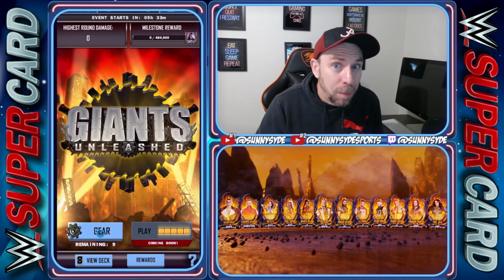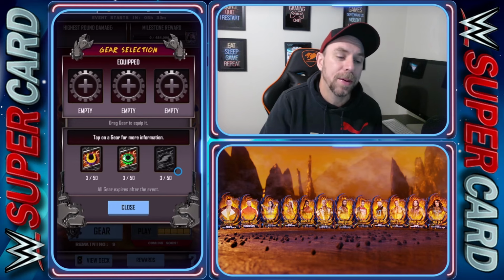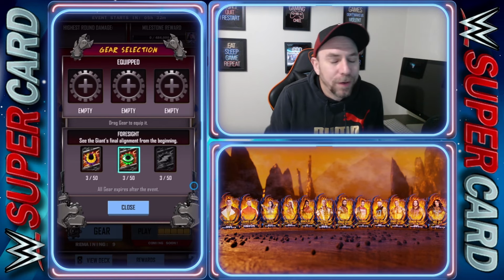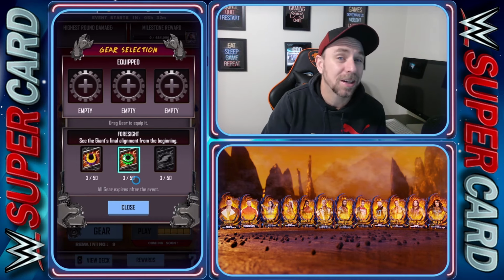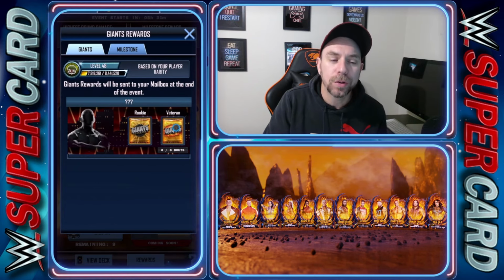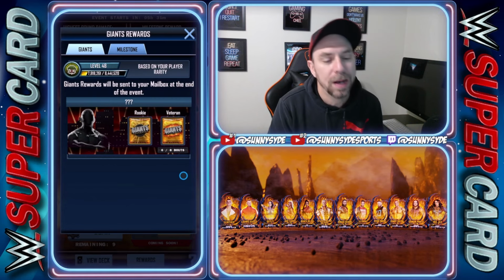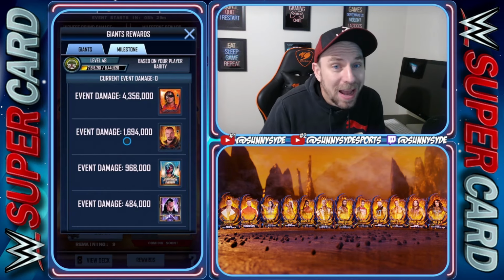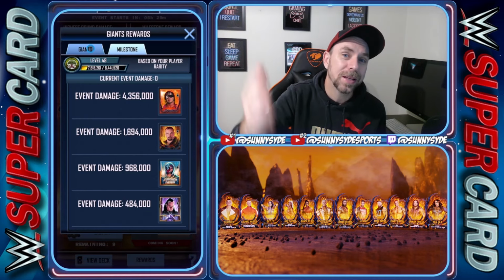🔥 Giants Unleashed: Complete Beginner's Guide for Massive Rewards & Heroic Upgrades! WWE SuperCard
🔥 Welcome to the Complete Beginner’s Guide for Giants Unleashed in WWE SuperCard! In this video, we break down everything you need to know about one of the easiest yet rewarding events in the game. If you’re new to Giants Unleashed or just looking to refine your strategy, this guide is for you! We’ll cover deck setups, gameplay mechanics, and more to ensure you're ready to dominate this event.

🃏 Deck Building Tips & Tricks — Before you dive in, let’s talk about the deck! We’ll explain the best strategies for building a balanced Giants Unleashed deck, ensuring you get the most out of your cards. A well-constructed deck will help you maximize your points every round, putting you on the fast track to unlocking top rewards.

⚡ Gameplay & Boosts — Now for the action! We’ll break down how each round works, including card selection and how to use boosts effectively to maximize your score. Whether you're hitting the giant for massive damage or playing strategically to collect more points, these tips will ensure you stay on top.

🎁 Rewards and Heroic Upgrades — One of the best parts of Giants Unleashed is the fantastic rewards! We’ll walk you through how to claim all the top-tier rewards and unlock the Heroic upgrade, making this event one of the most valuable in WWE SuperCard. Stick with our strategies, and you’ll be claiming these rewards in no time!

Whether you're in the brand-new Inferno tier or any other tier, we’ve got more great content coming your way to help you succeed in WWE SuperCard!